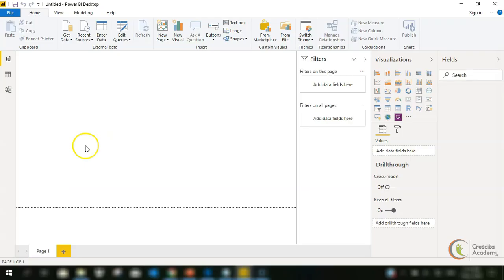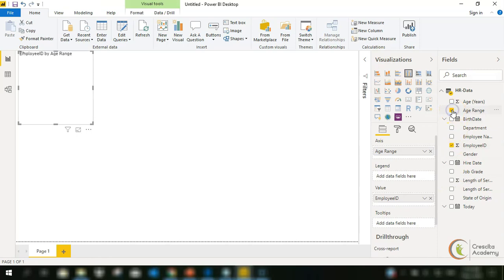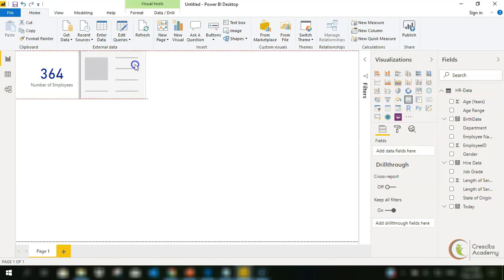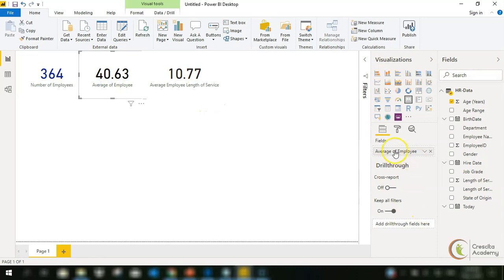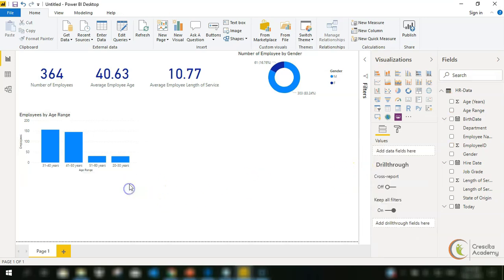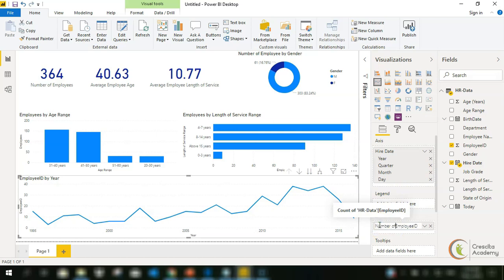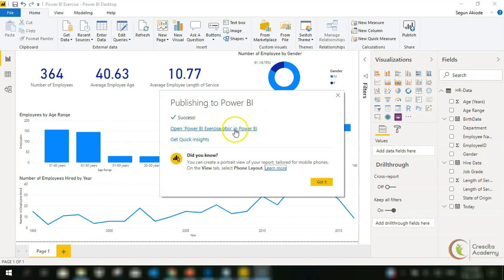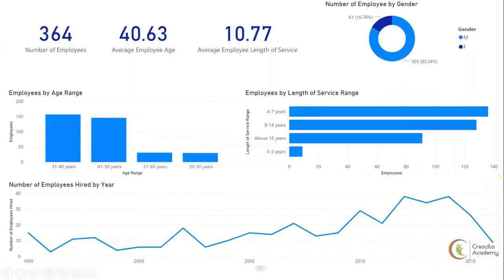Building HR Dashboards Using Power BI By Crescita Academy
The primary goal of a dashboard in to enable data visualization for decision making. Dashboards displays the most important information needed to achieve one or more objectives which fits entirely on a single computer screen so it can be monitored at a glance.

Dashboards consolidate and arrange numbers and metrics on a single screen. A well designed dashboard is a remarkable information management tool.

Microsoft Power BI is a collection of software services, apps, and connectors that work together to turn your unrelated sources of data into coherent, visually immersive, and interactive insights.